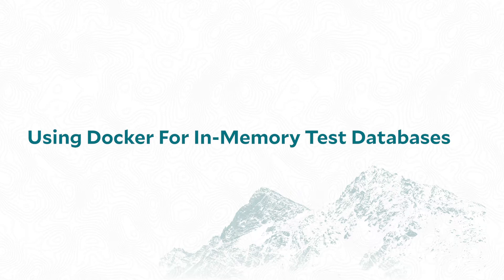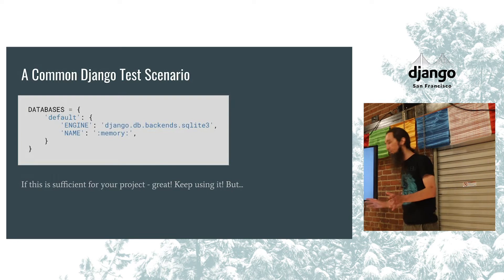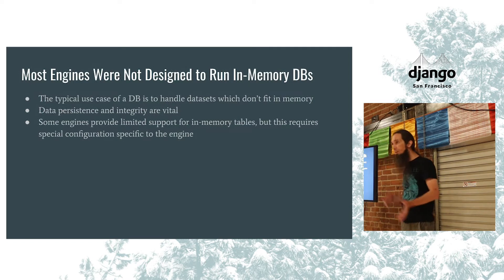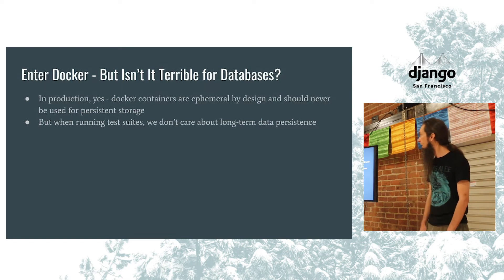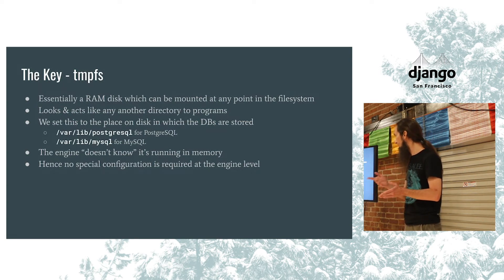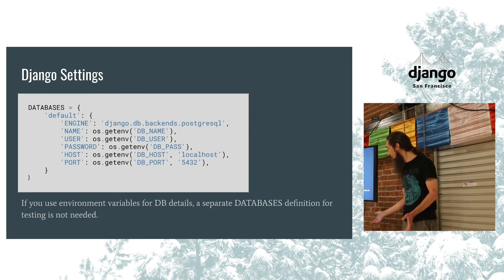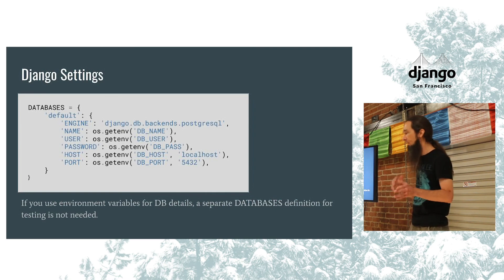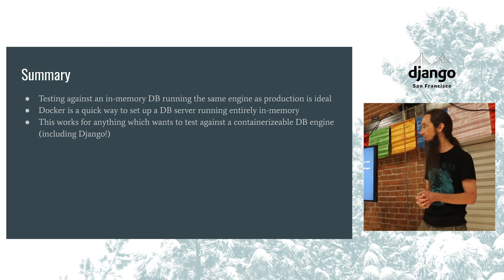Using Docker for In-Memory Test Databases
Unit testing is great, and in-memory databases are great for unit testing, but testing against an SQLite database when production is running Postgres or MySQL is not ideal.

Docker allows us to enjoy the speed of an in-memory database while using the engine of our choice without complicated configuration.